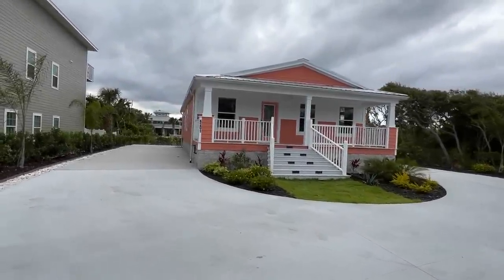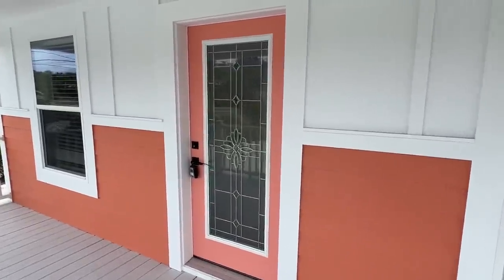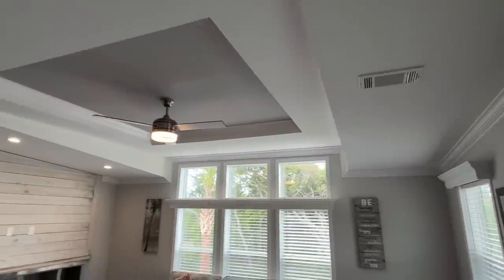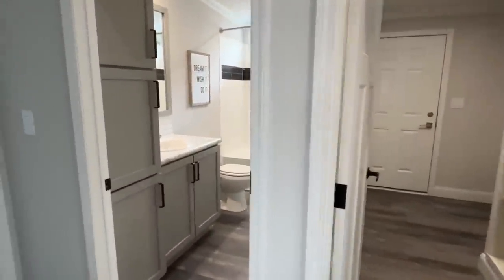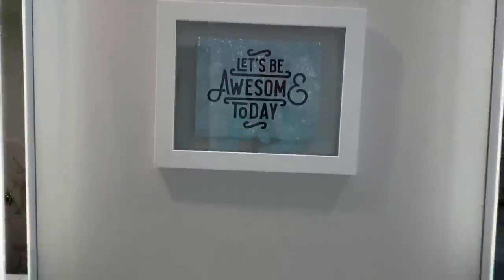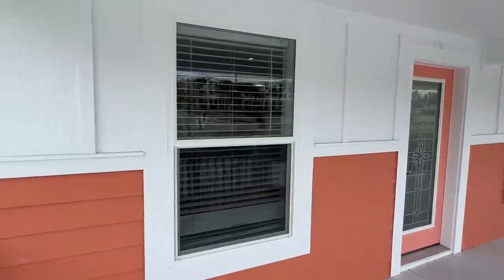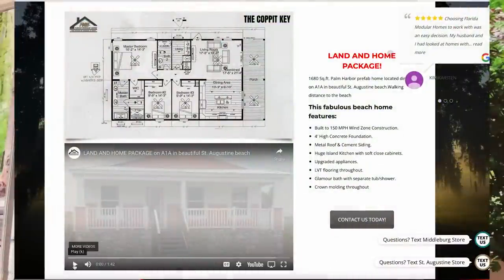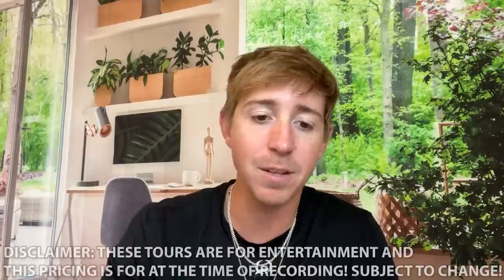MY DREAM modular home setup at the BEACH! NEW House Tour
This modular home is PEACHY and BEACHY! Hey friends, this is Chance with Chance's Home World and we have a VERY SPECIAL on the beach modular home video tour video for you.

This house can be built as a modular or manufactured home and can be customized in many different ways and styles! The manufacturer for this house is Palm Harbor. The model for this home is the “Coppit Key” This home has 3 bedrooms and 2 bathrooms and has roughly 1,680(heated & cooled) square foot. Let me know what you think about the video! I hope you enjoy this mobile home walk through video.

Checkout EnergyPal to go solar and save!!